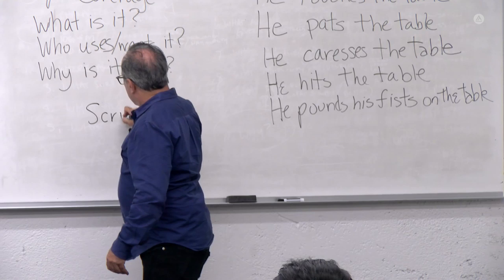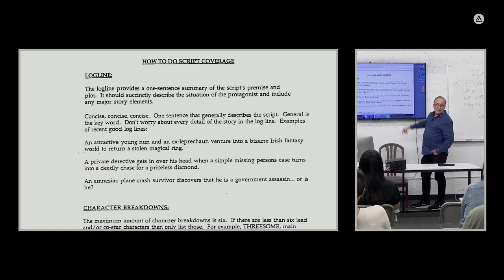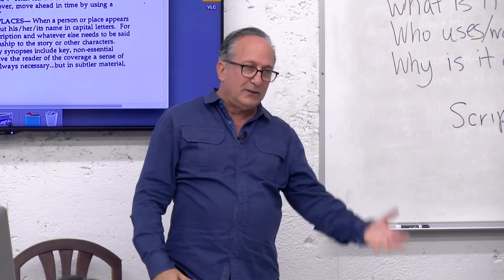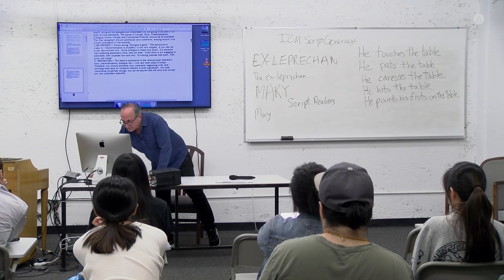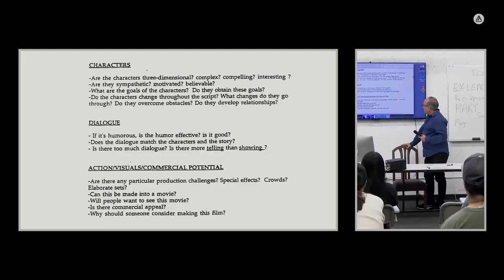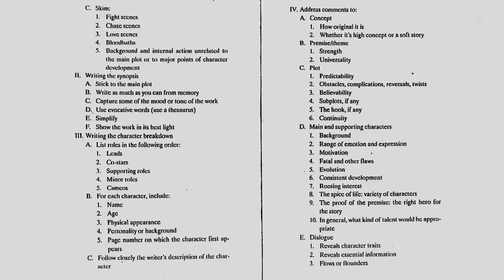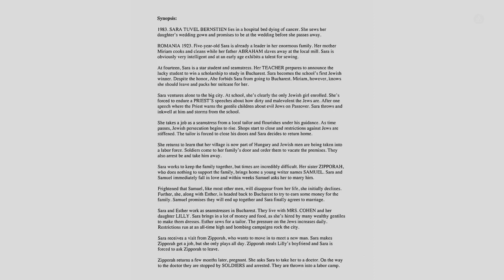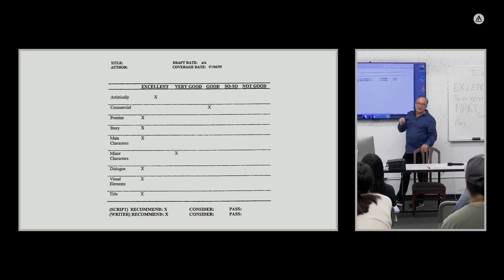Script Coverage: Film Industry Essentials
Motion Pictures & Television Associate Director Randy Levinson leads a workshop on how to cover a script for a Hollywood studio. Screenplay coverage is one of the most common entry level jobs you can get in the movie/television industry.